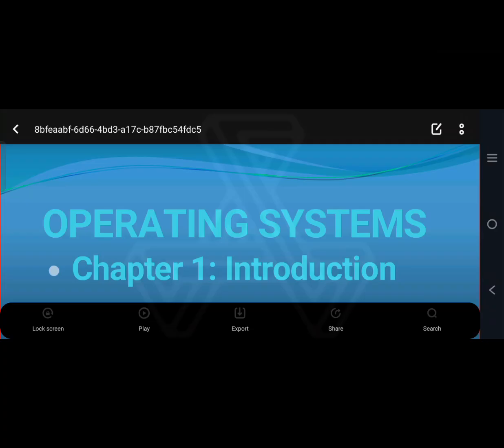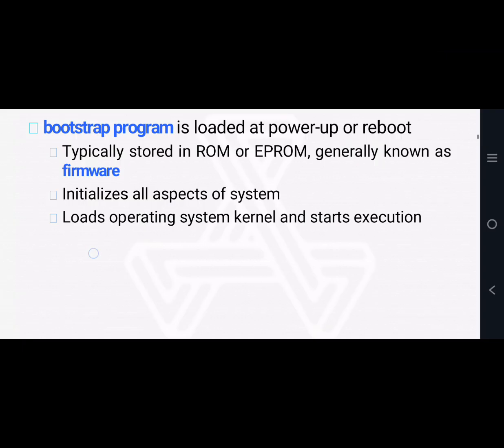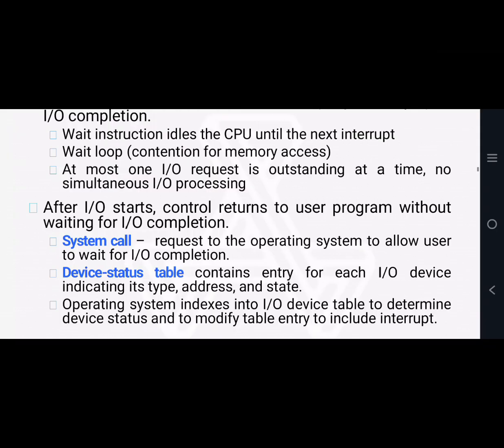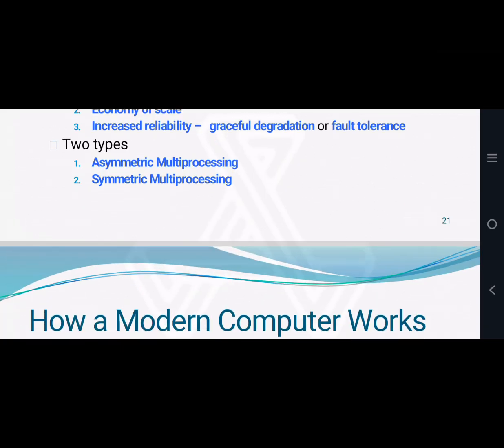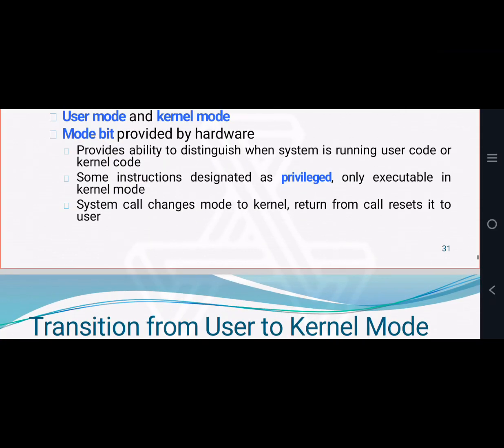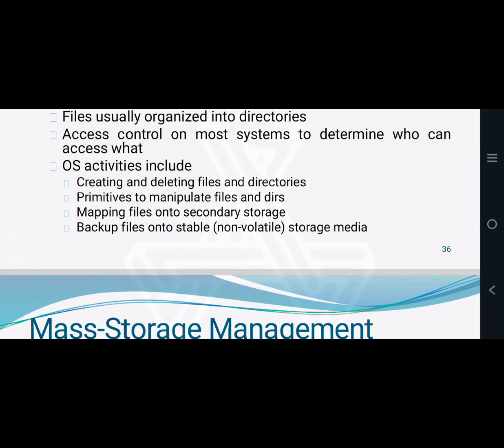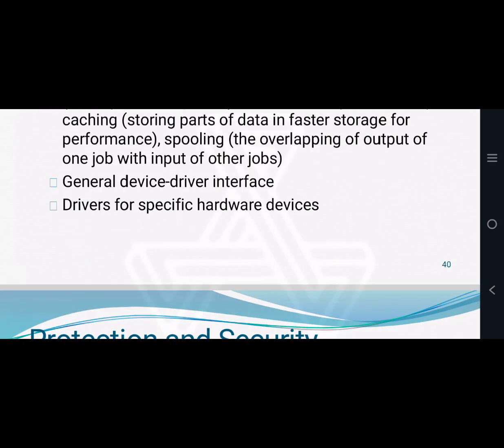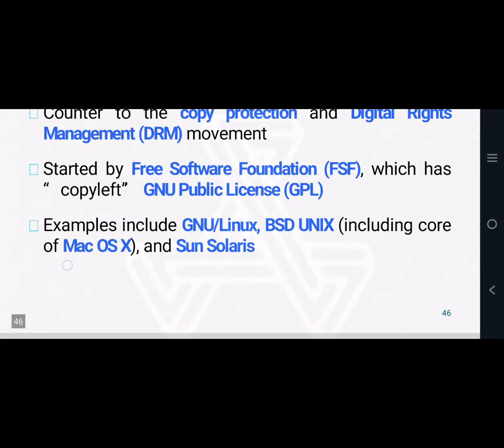Operating System Introduction | OS VTU 3rd / 4th Sem | Module 1 | Easy Explanation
📌 Topics Covered in this Video:
Objectives of OS
Types of Operating Systems (Overview)
Role of OS in Computer System
VTU Exam-Oriented Explanation
This video is beginner-friendly, exam-focused, and useful for VTU students preparing for internal tests and semester exams.
VTU 3rd Semester students
VTU 4th Semester students
Students new to Operating Systems
Anyone preparing for OS exams